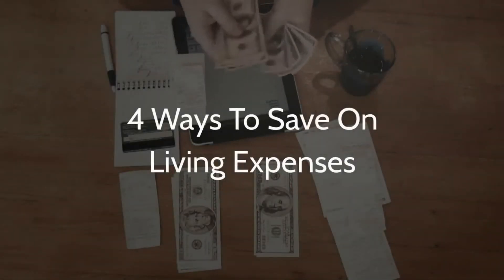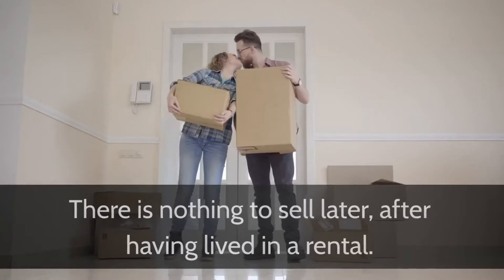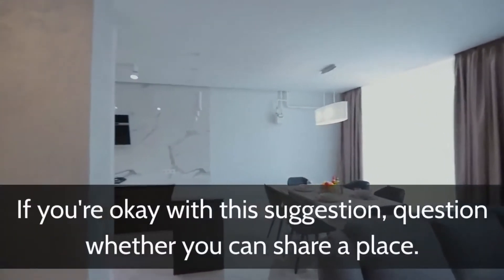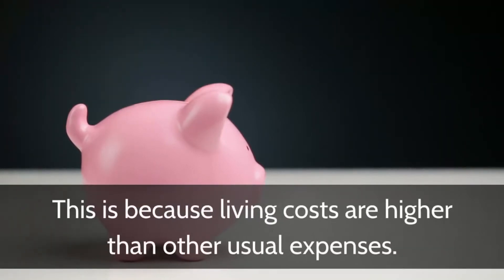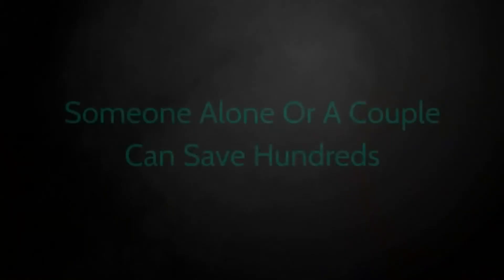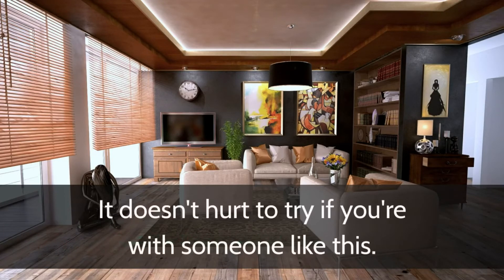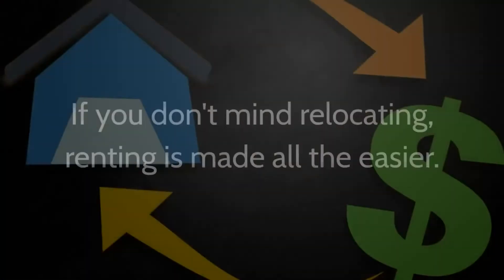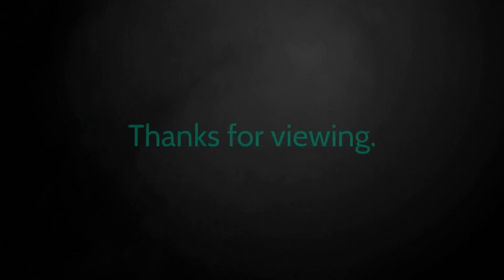4 Ways To Save Money On Living Expenses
Learn why saving money on living expenses is important.

Thanks for taking time to watch this video. However, Income Nook recommends trusted products and services.

4 Ways to Save on Living Costs

Want To Rent Or Own?

Which option is cheaper in your situation?
Renting is quick and easy. And it's adaptable to change.
Owning a home requires a down payment, closing costs,
regular maintenance costs and even land taxes.

One negative for renting is having no equity.
There is nothing to sell later, after having lived in a rental.
But an apartment may be a better option initially,
especially if considering relocation within your circumstances.

You may not want to buy a house if looking to save money by any means.
These alternate choices can involve sharing living space, traveling or relocation.

A Solo Individual Can Save Hundreds

Living costs can be your highest monthly expense. If you're okay with this suggestion, question whether you can share a place. Look to some friend or neighbor that needs to move out or go to some location. Also look around the local paper, and maybe even online. If you're looking to save much money, try not to give up here.

Try to find a roommate or two to share living space, and save money in the meantime. Secondly, this option could work toward the safety of young people benefiting from a group together. And of course the more roommates you can find, the less expensive things turn out in the end. This doesn't only apply to the rental cost either. Utilities could be reduced to one-half or more by splitting these costs.

Someone Alone Or A Couple Can Save Hundreds

By choosing the lowest rental price in your area, you can save hundreds per month if you want. Not everyone is able to do this, especially if you're with someone that absolutely insists on a high standard.

But one way to convince someone else is to show how much can be saved per month and year, and then what could possibly be done with that saved money.

It doesn't hurt to try if you're with someone like this. Also be sure to know the rules for breaking the lease beforehand. You never know if something is going to happen in that aspect. After all, what happens if you fall out of favor with the choice?

Reconsider Your Location Entirely

Research online for standards of rent or mortgage costs in both the counties and then states nearby your location. If you don't mind relocating, renting is made all the easier.

One problem. If you work, is this situation adaptable whatsoever? If you need to be located near to some work, this can be difficult. However, one of these concepts in this video may be able to help.

If you liked the video, please click the like button.